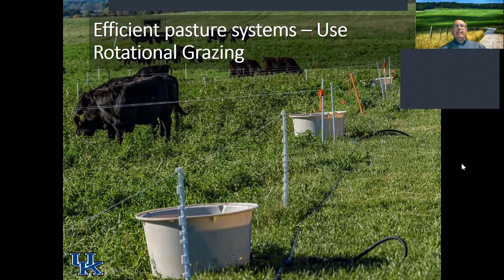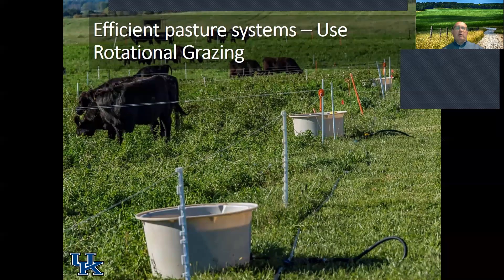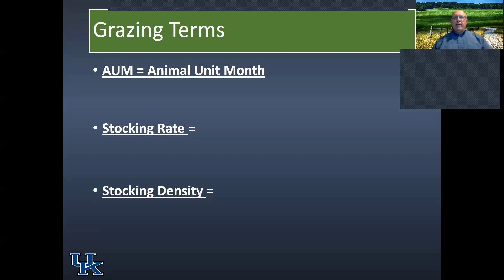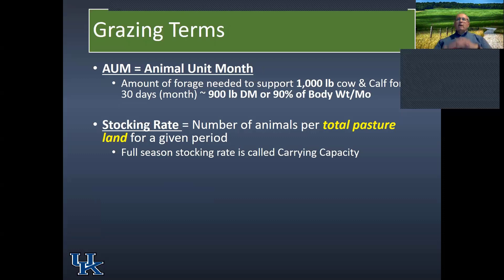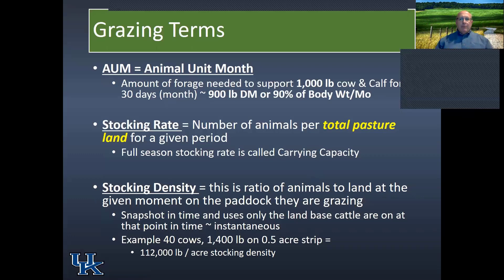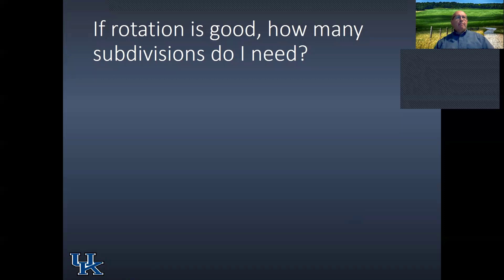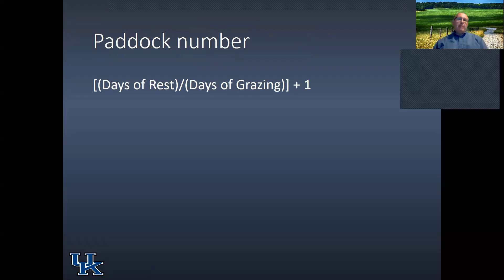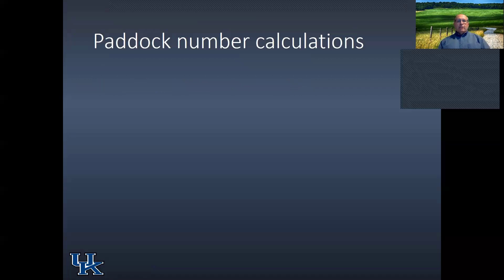Part 3 Pasture Management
Part 3 in the series on Pasture Management